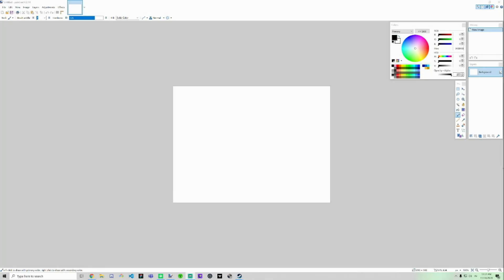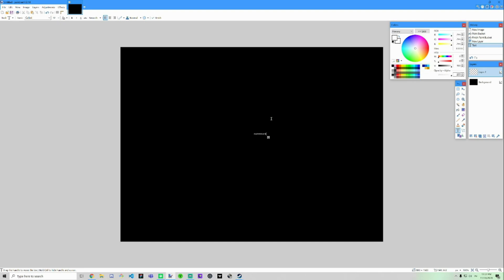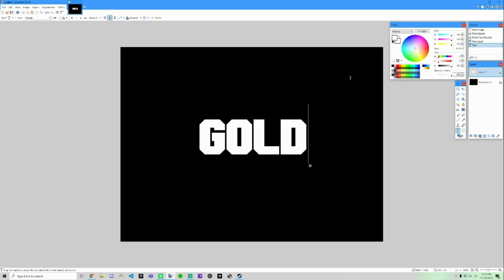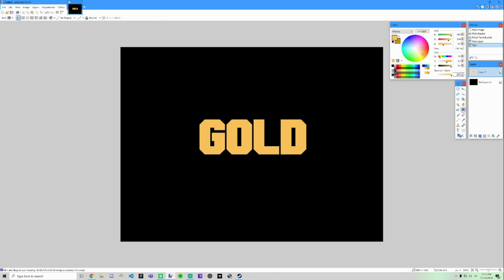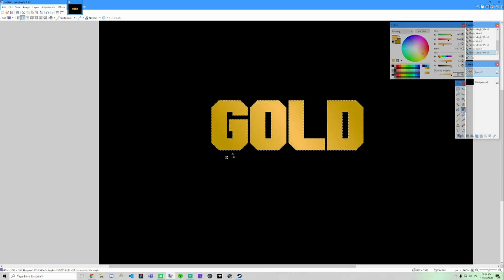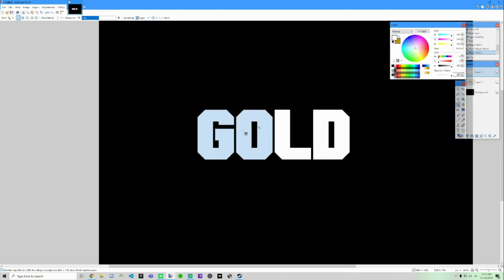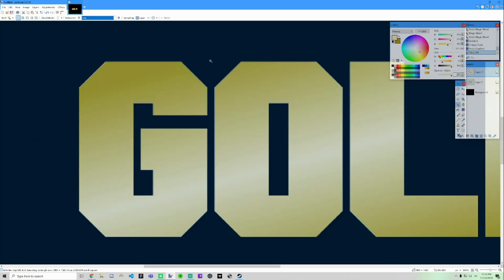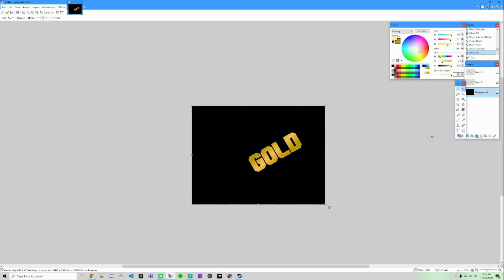[Paint.Net] - GOLD text tutorial (no plugins)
Short tutorial how to make EASY gold text effect in Paint.Net